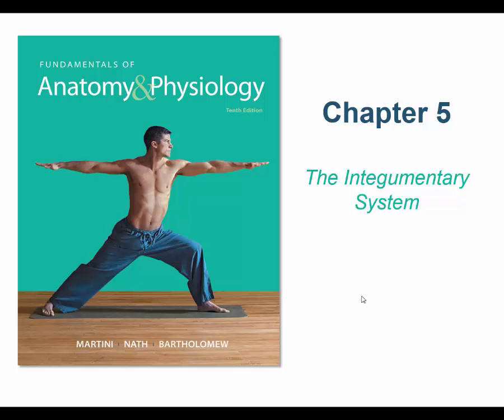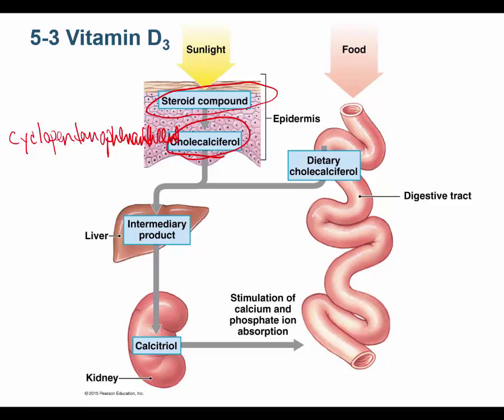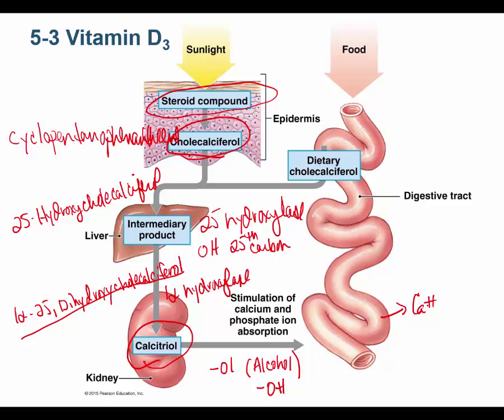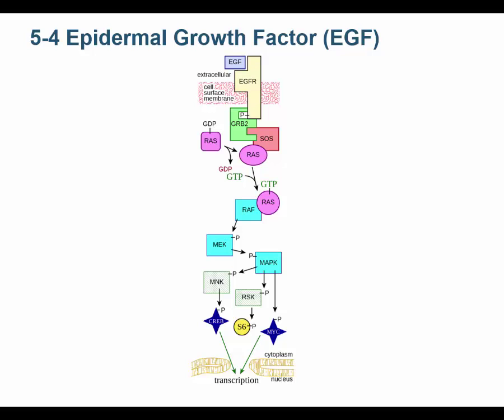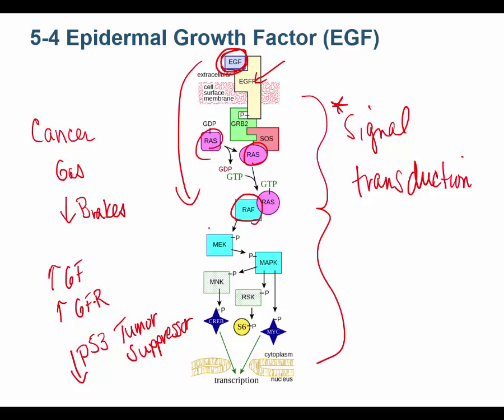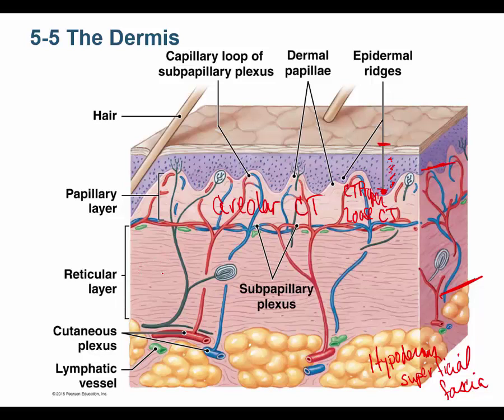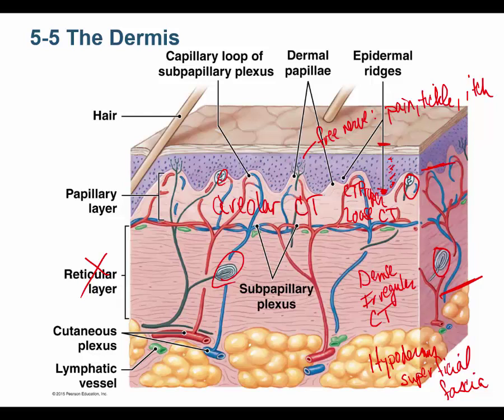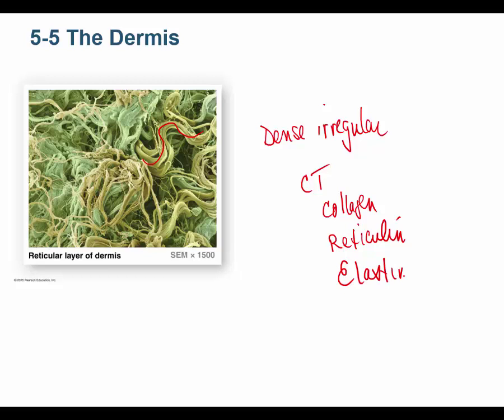Jeffrey Kiggins Lectures Integument2of4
Jeffrey Kiggins Integument 2//4